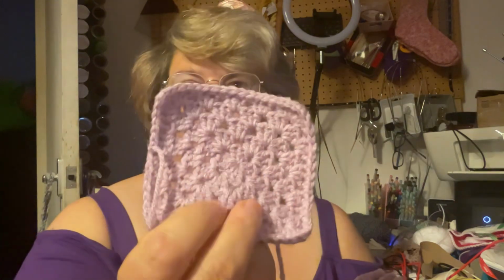Vlogust day 15 Happy granny square day